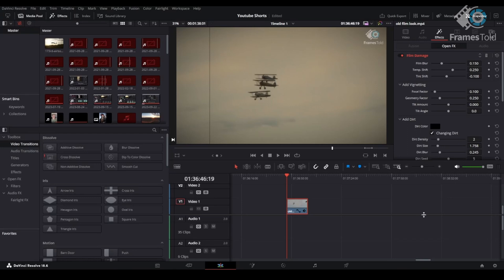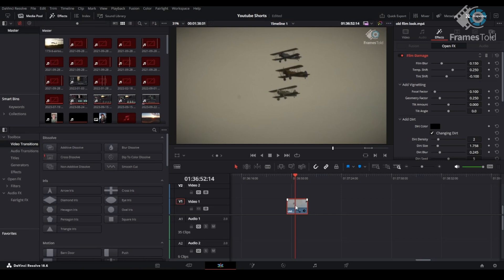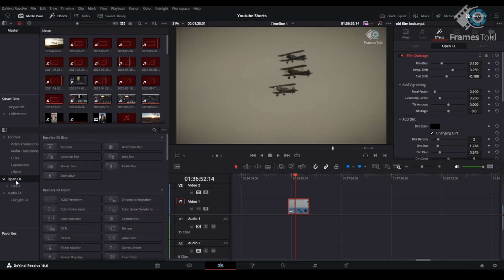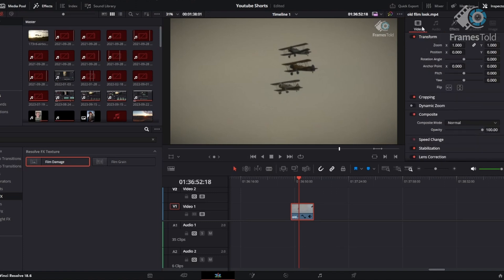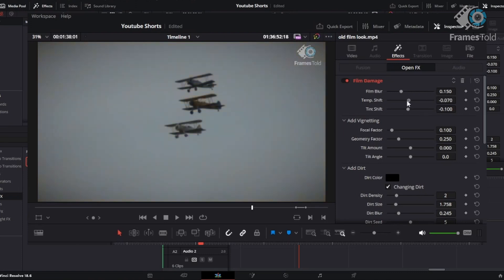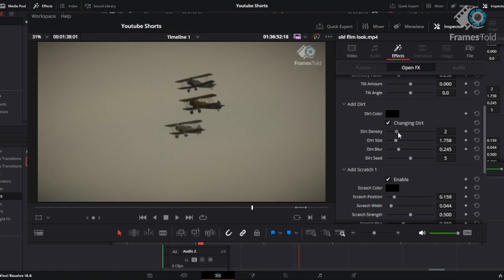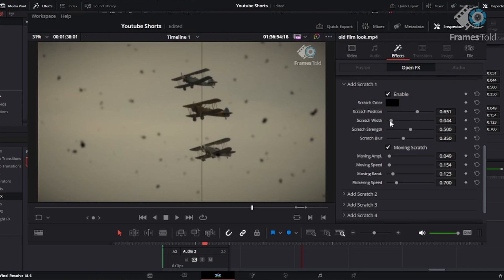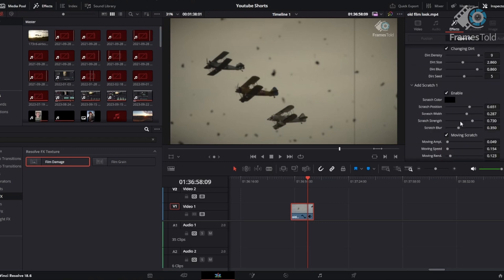How to add Film Damage in Davinci Resolve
Adding Film Damage to your clips in Davinci Resolve is a breeze!